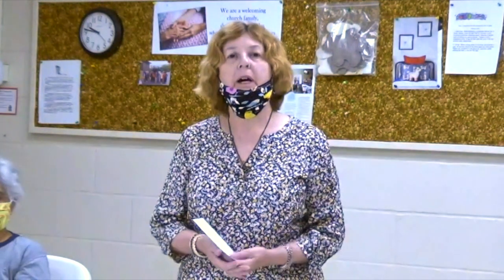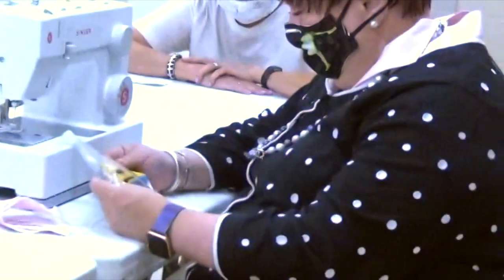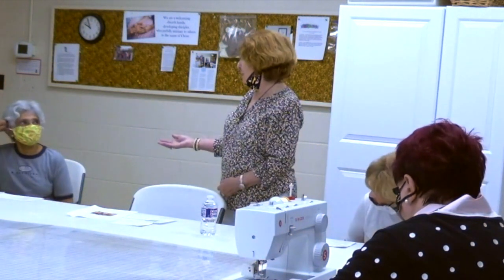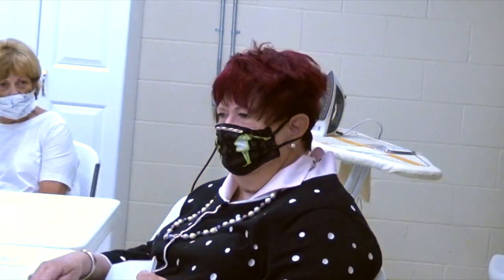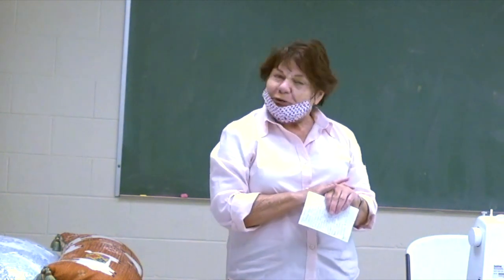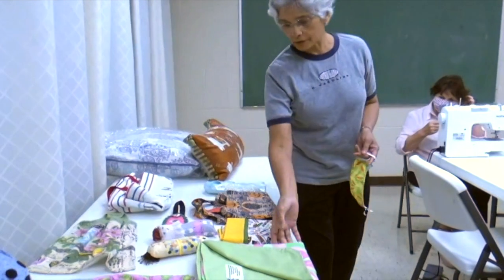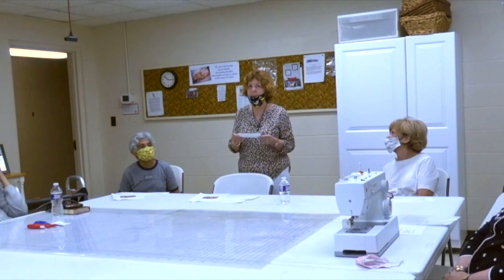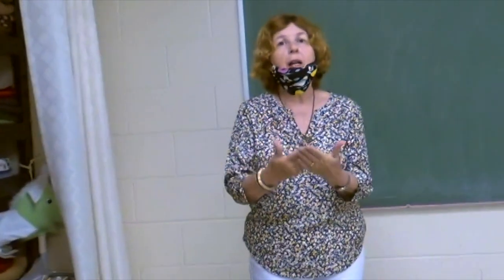1000 Mask Video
Hear about our Trinity Sew n' Sews' ministry and how you can be blessed!